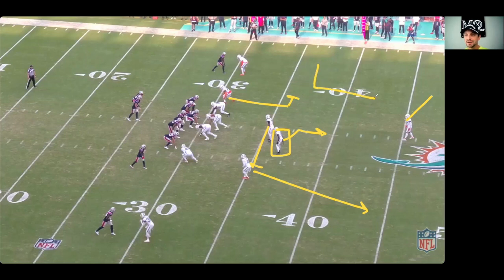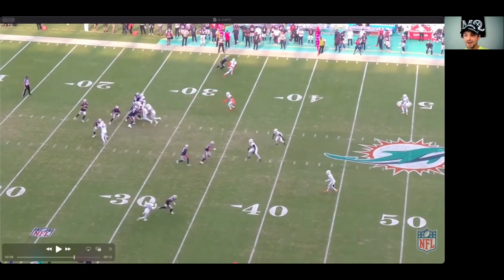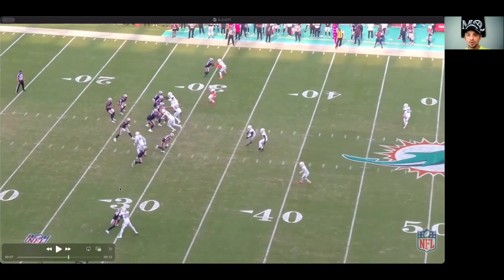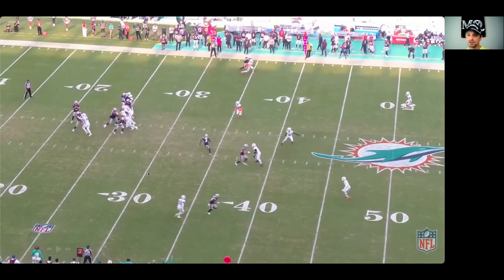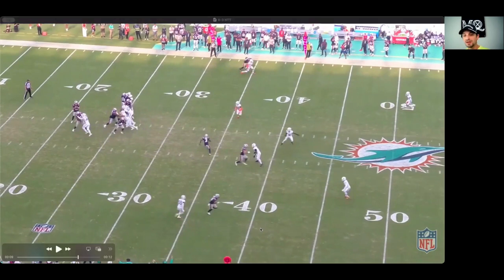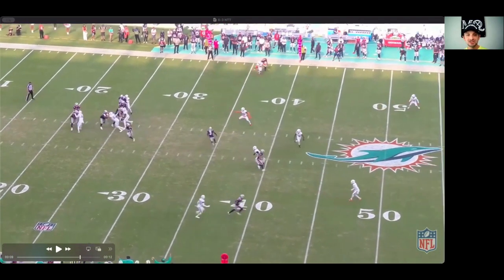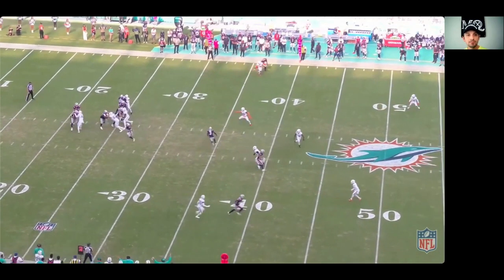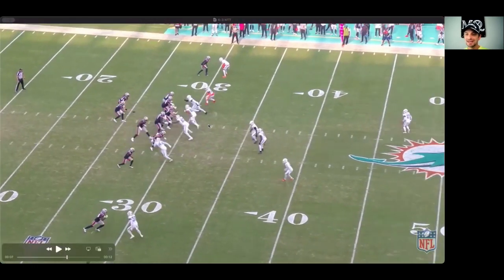Inverted Tampa 2: How to Run Cover 2 From Single High | Dolphins vs. Patriots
Confuse the Quarterback by flipping the script! Learn how the Dolphins run "Inverted Tampa 2" from a Single High look.

In this film breakdown, we analyze how Miami Dolphins DC Anthony Weaver confused rookie QB Drake Maye by using "Non-Traditional Tampa 2" (NTT).

Instead of lining up in a 2-High shell, the Dolphins show Single High (Cover 1/3) and then spin into a Tampa 2 coverage post-snap.

We break down the "Inverted" variations where Corners play the Deep Half and the Safety runs the "Pole."

Concepts Covered:
- Inverted Tampa 2: Using Corners as Deep Half players.
- The "Pole" Runner: Using a Safety to take the High Hole.
- Disguising Coverage: Spinning from Single High to Split Field.
- "Three Hash": A Cover 3 rotation that looks like Tampa 2.

Timestamps
0:00 - Intro: Why run Tampa 2 vs. a Rookie?
0:35 - Concept 1: Inverted Tampa 2 (Corners to Deep Half)
3:20 - Concept 2: Single High Disguise to Tampa 2
6:00 - Concept 3: The "Pole Runner" (DB Folding Inside)
8:00 - Concept 4: "Three Hash" (The Reverse Simulator)